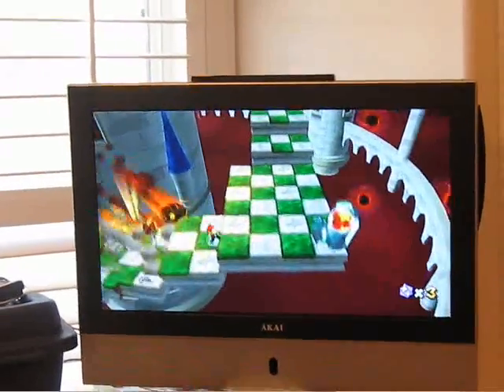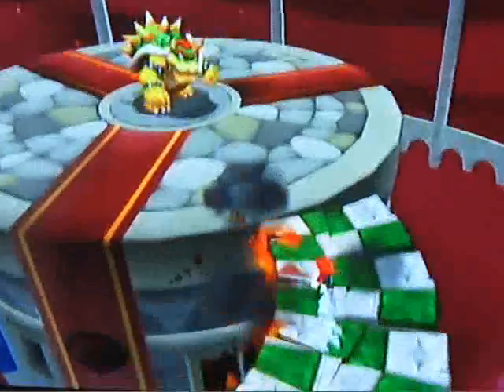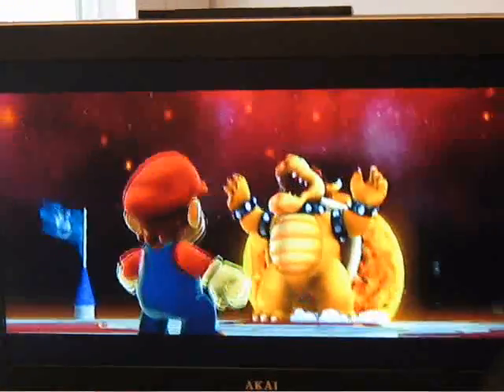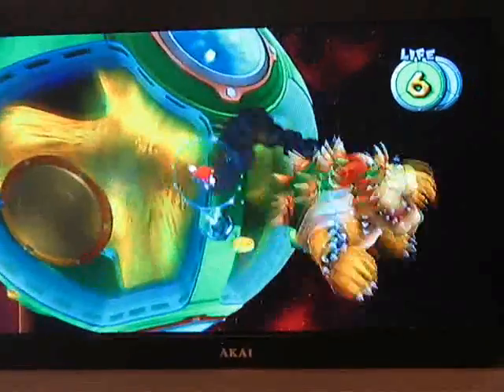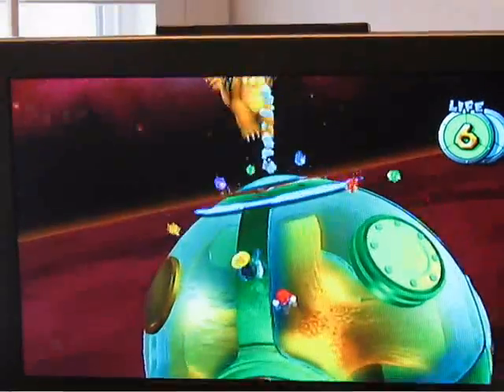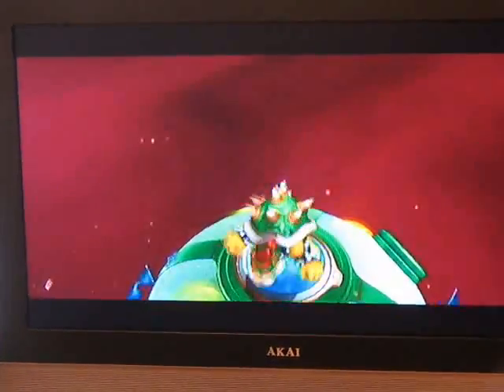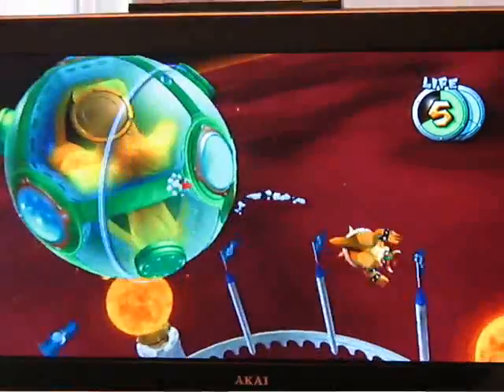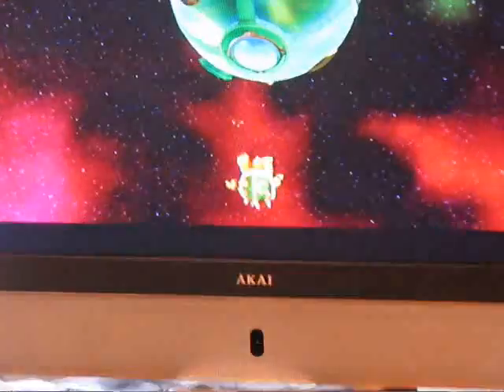Austin Beats King Bowser in Bowser's Star Rector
Using Wii system